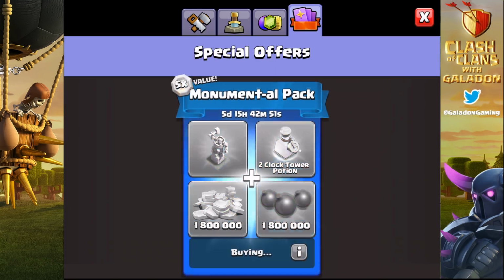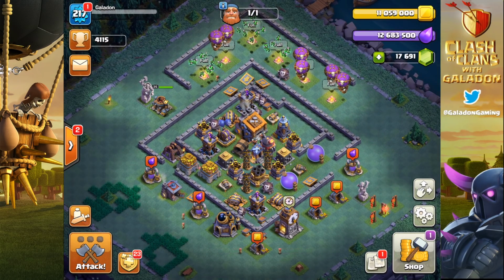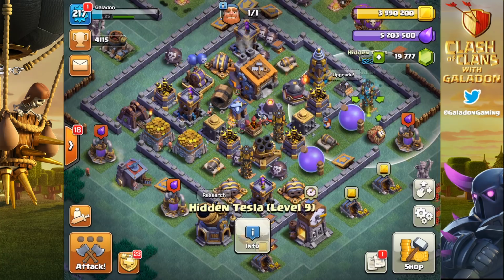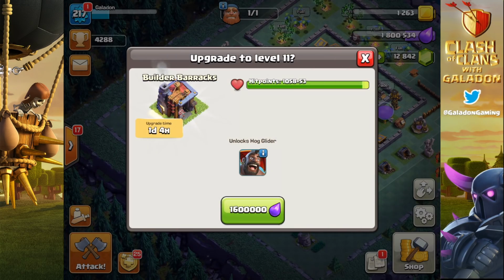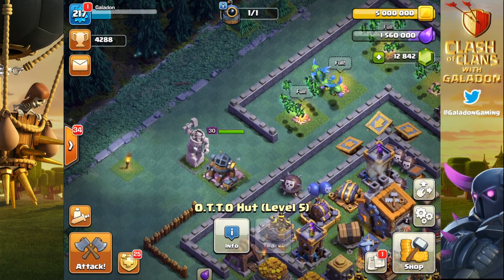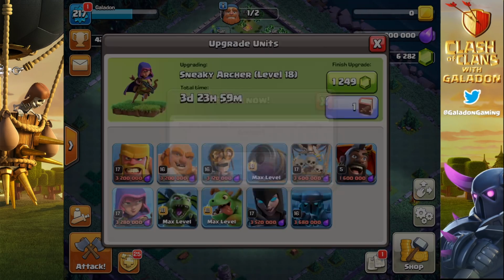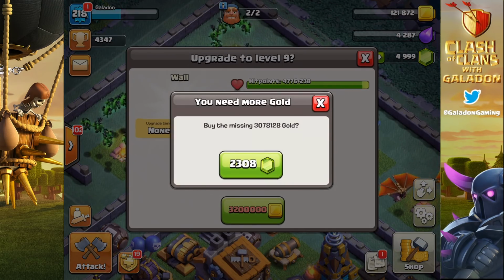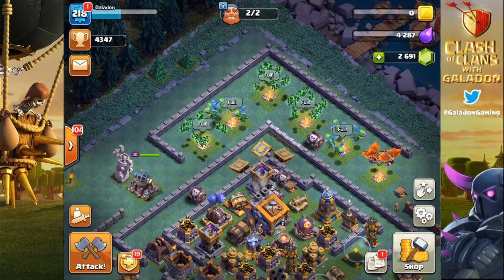100,000 GEMS Builder Hall 9 Gem To MAX - BH9 Clash of Clans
100,000 GEMS Builder Hall 9 Gem To MAX - BH9 Clash of Clans